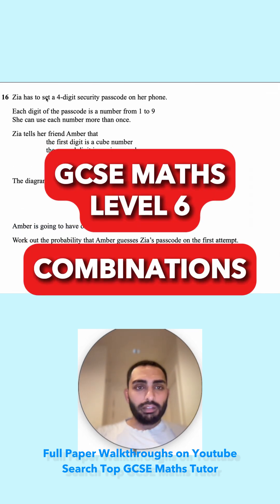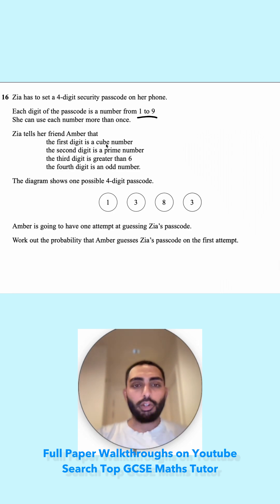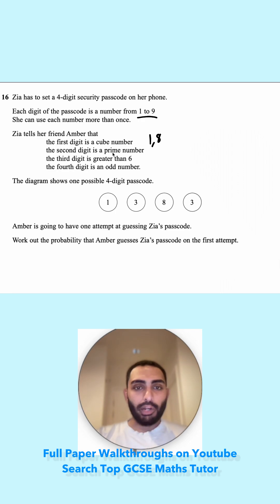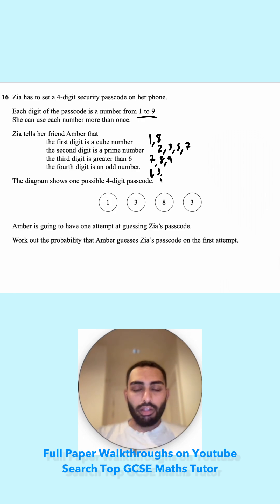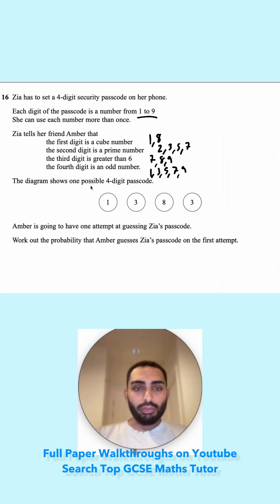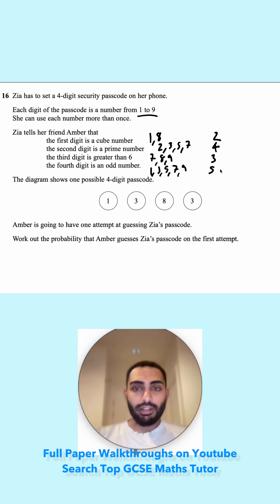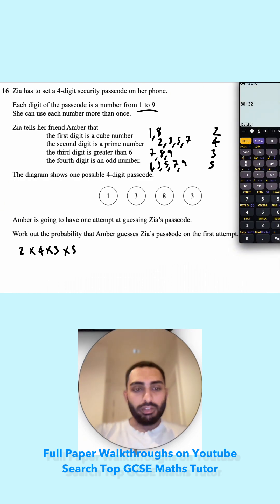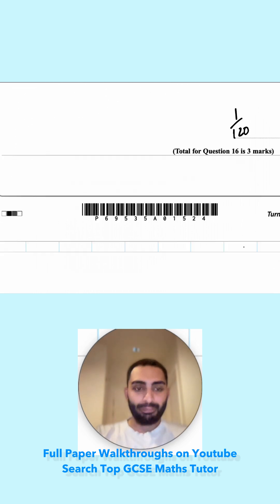GCSE Maths Challenge: Crack the Code and Master COMBINATIONS QUICKLY! 📈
Are you ready to test your maths skills? 🧠 In this challenge, you'll figure out Zia's 4-digit passcode based on some clues. Can you guess it correctly? 🤔

🔑 Key Skills Tested:
✅ Understanding combinations
✅ Probability calculations
✅ Working with cube numbers

Drop your answers in the comments below! Let's see if you can get it right! 🤩